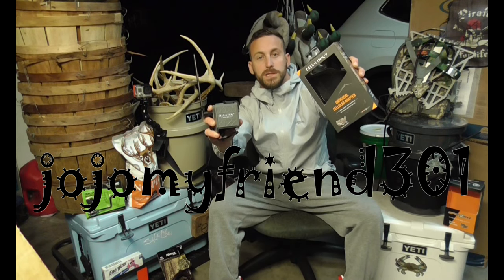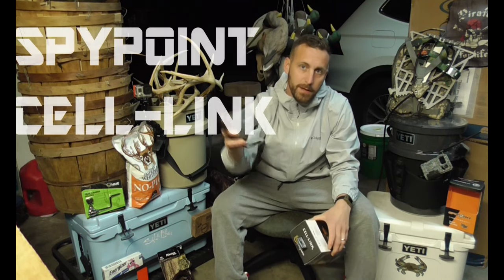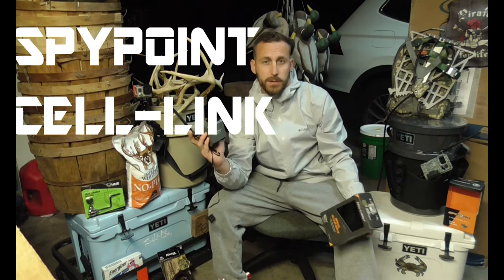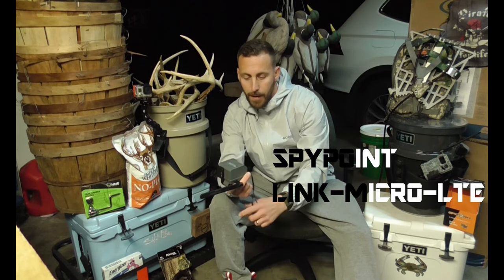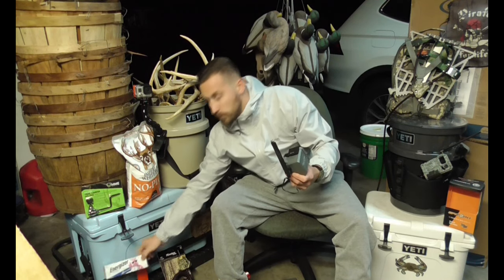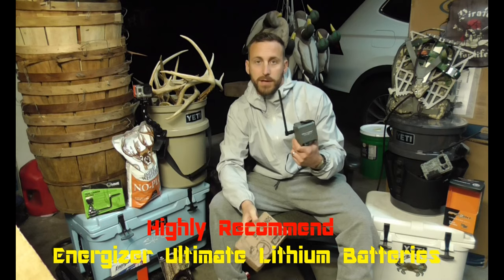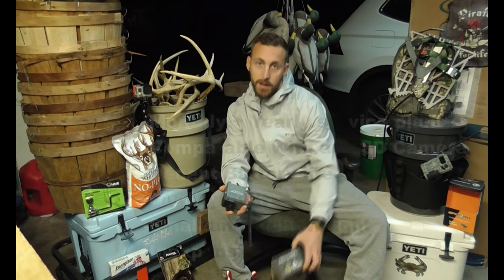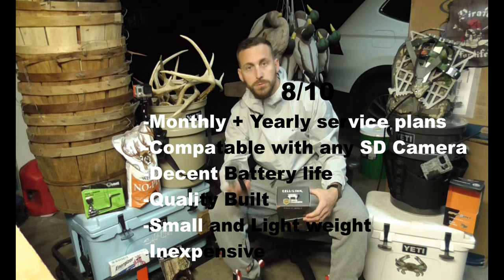CELL- LINK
SPYPOINT CELL-LINK quick review after 2week field test